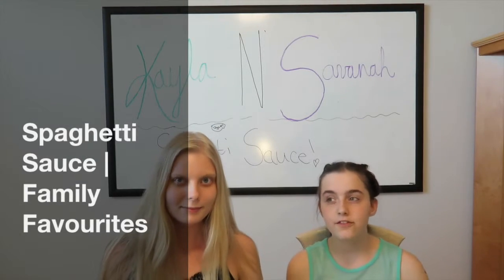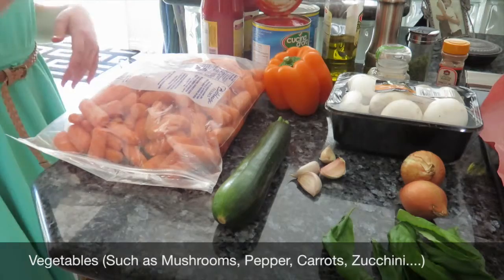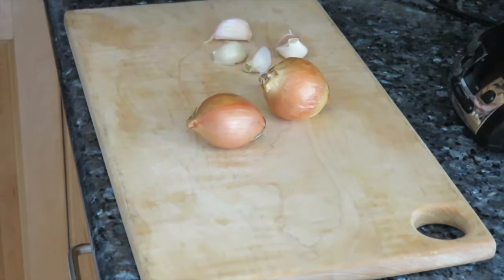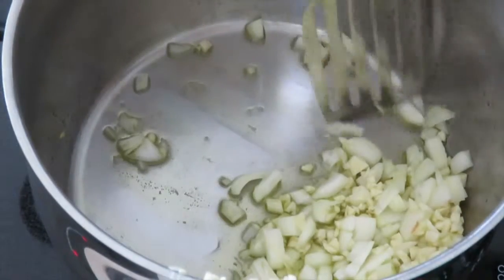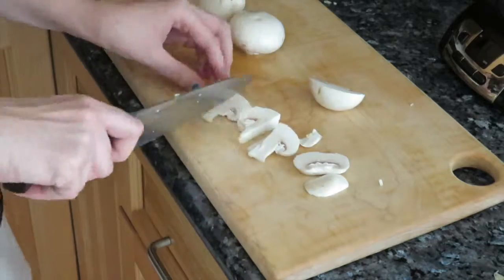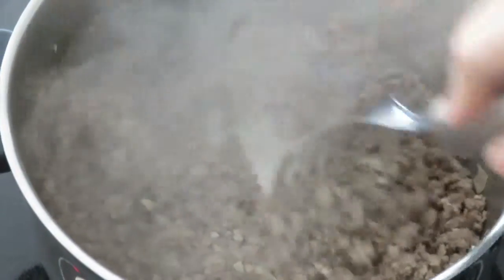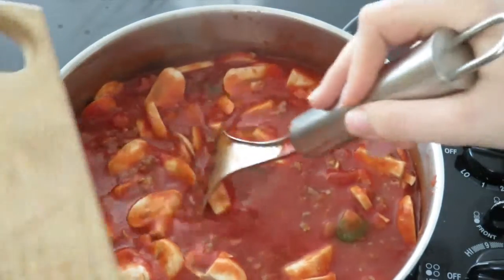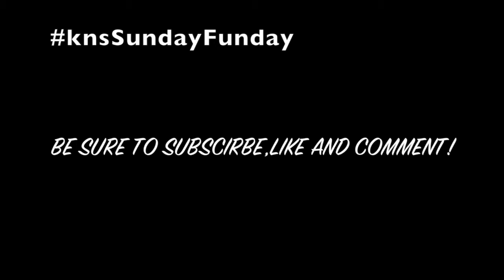Spaghetti Sauce | Family Favourites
A delicious family favourite. that goes perfectly with any type of pasta!
Love you guys! xo
~K n S